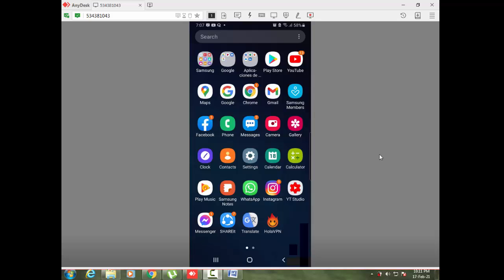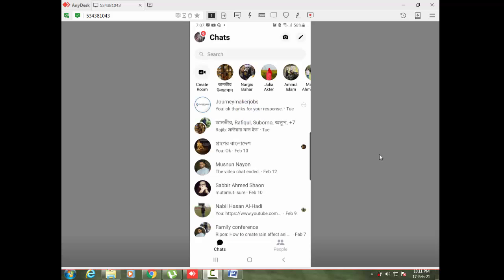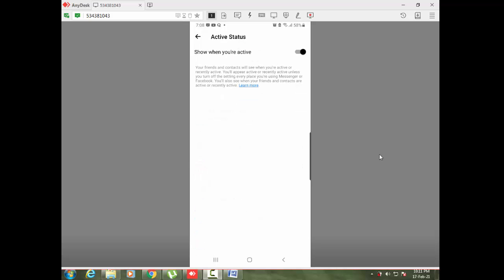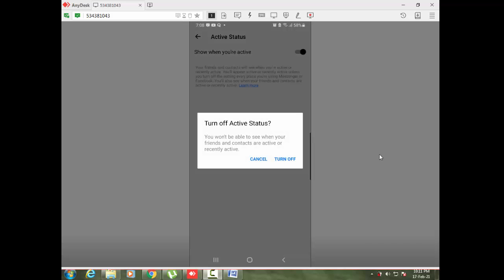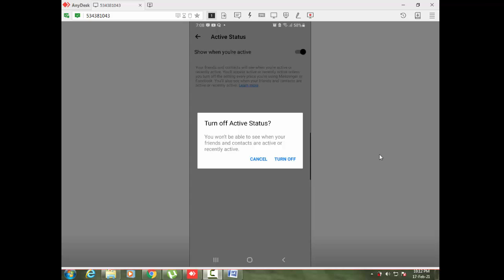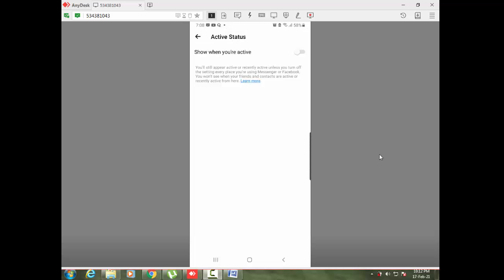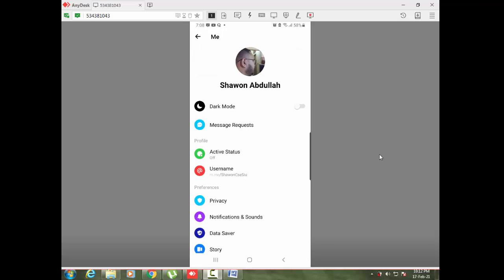How to Turn off Facebook Messenger Active Status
Hello viewers today I am going to show you how to turn off facebook messenger active status. This is a short tutorial. So how to turn off active status on facebook messenger just go to the facebook messenger. Then tap on the messenger profile icon. Under the profile section you will find a active status option. Your default status will be turned on. Just tap on the active status option you will find show when you are active and then just tap on that option a new pop up window will appear and ask you Turn off active status ??  As you want to hide active status on facebook messenger just tap on the turn off option. And from now your facebook messenger online status is disable.

Artist - SirensCeol

Concord Music Publishing, Songtrust, and 1 Music Rights Societies